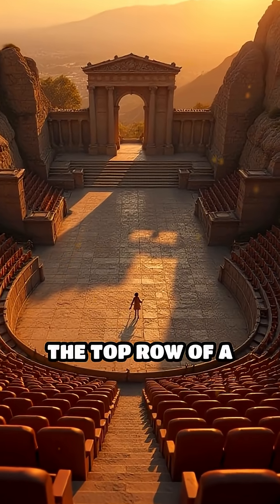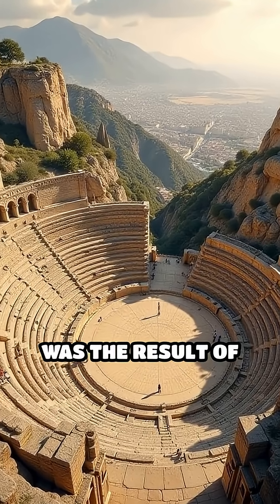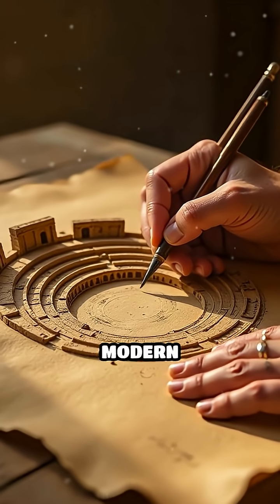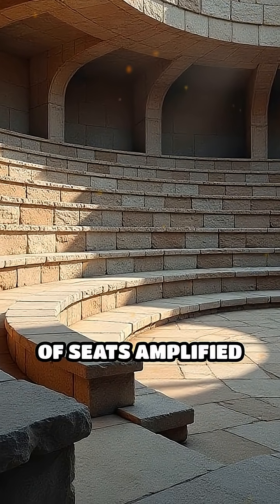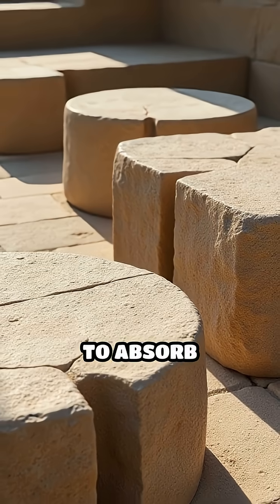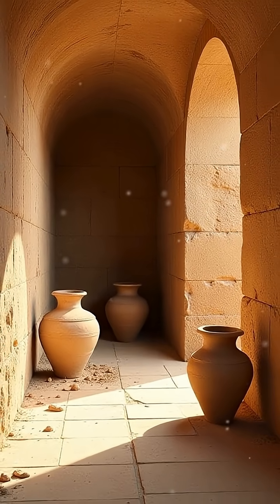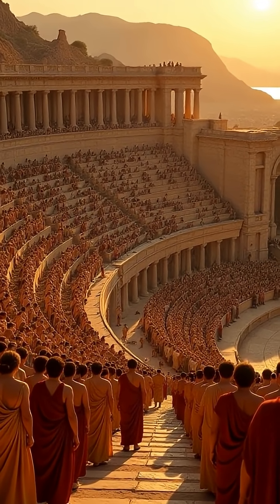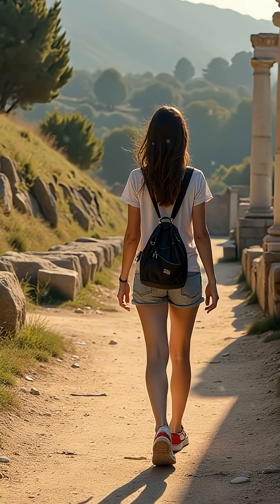Secrets of Ancient Sound: Amphitheater Genius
How did ancient architects create perfect sound in vast open spaces? Discover the mind-blowing acoustic secrets of amphitheaters!